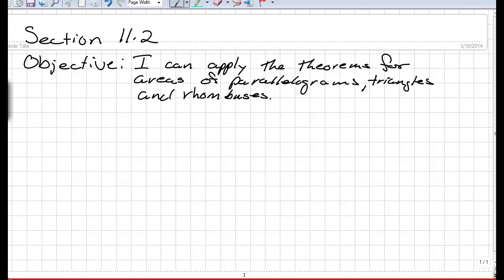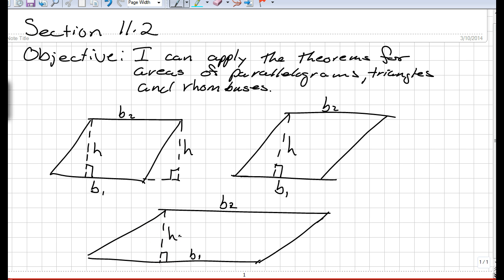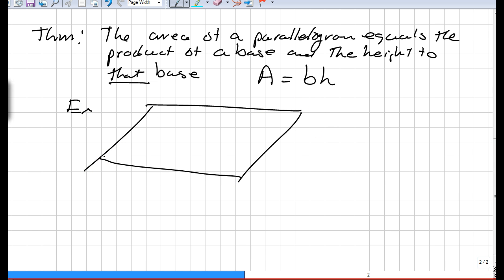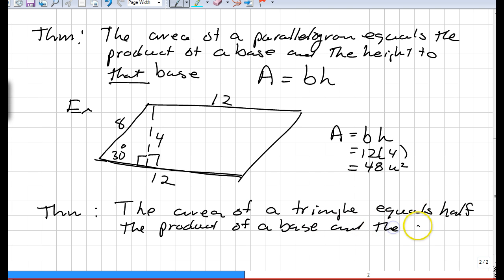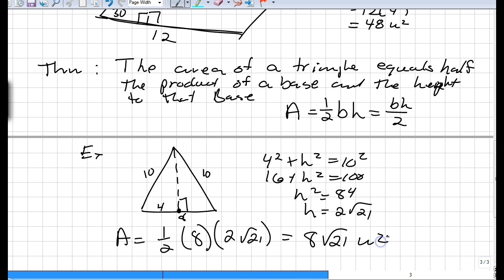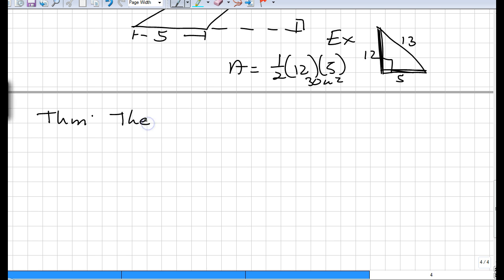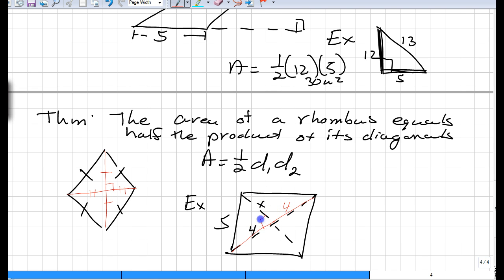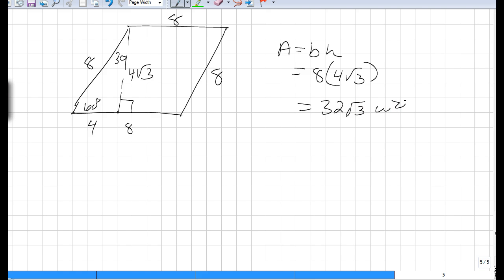H. Geo Section 11.2